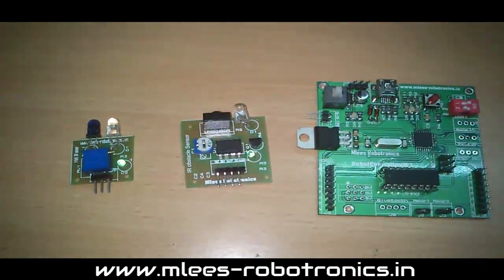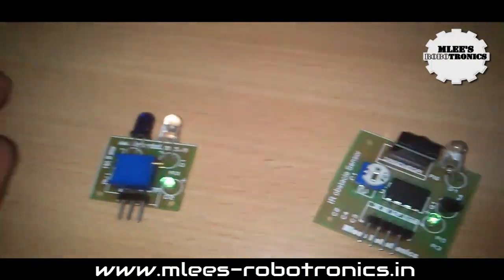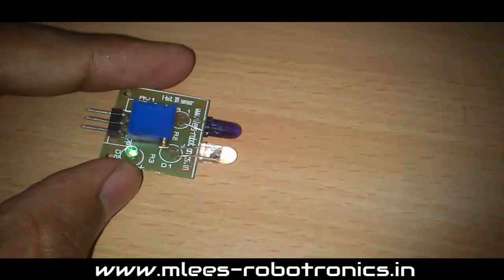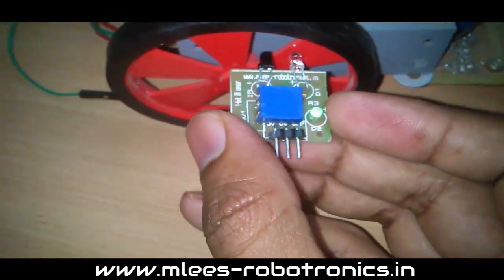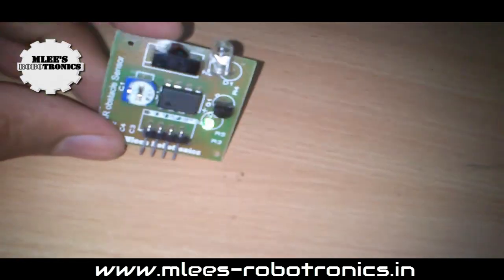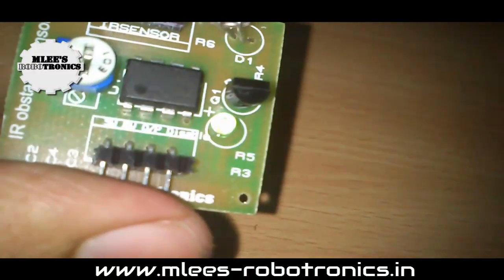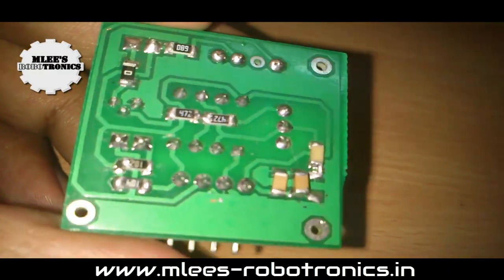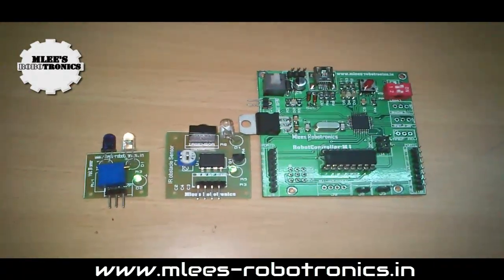IR Obstacle detection sensors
This is a review video of the recently launched IR sensors from Mlees Robotronics.